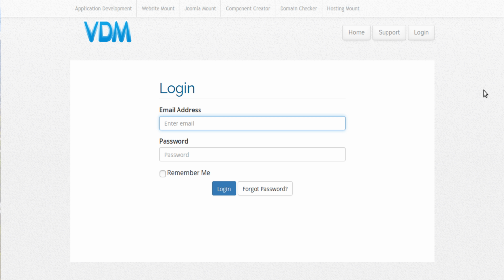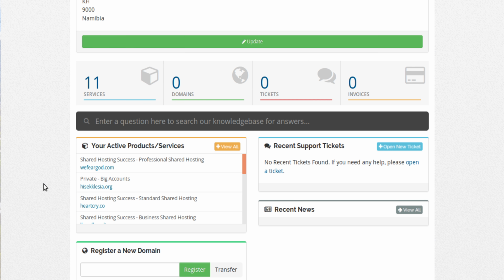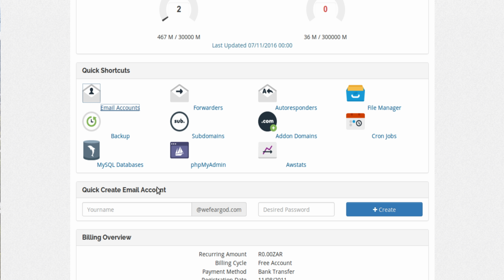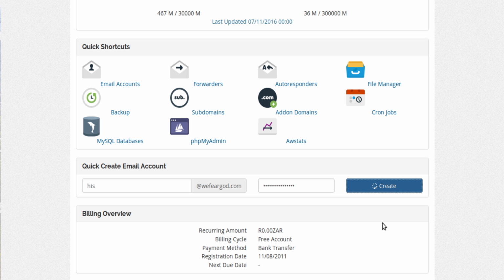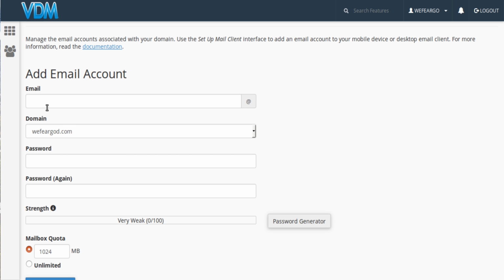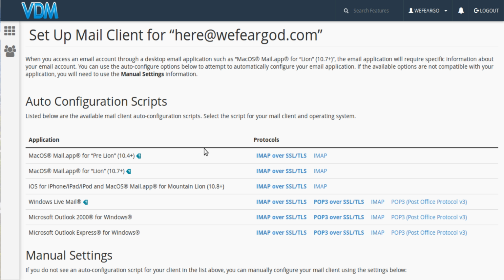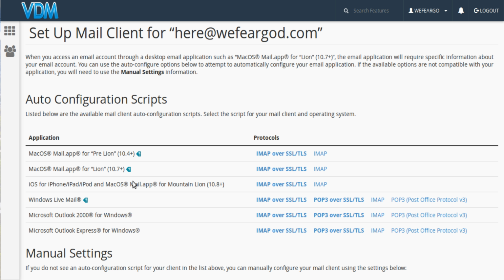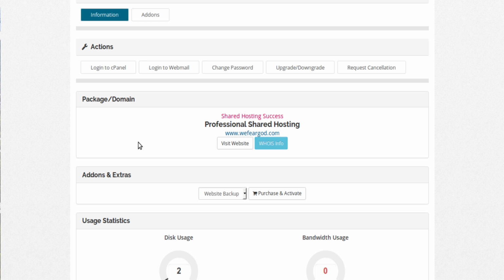How to create an email address on VDM